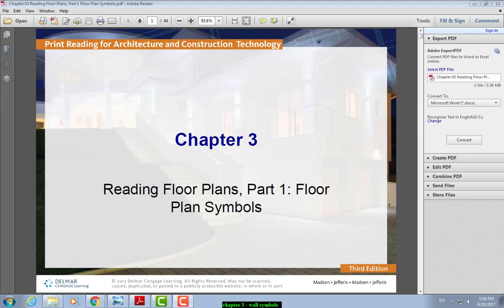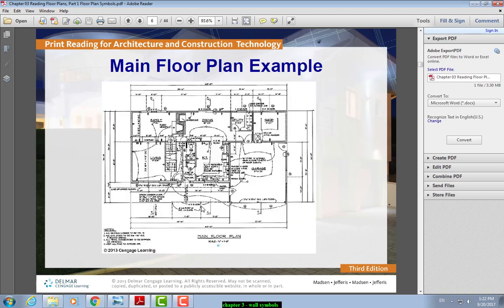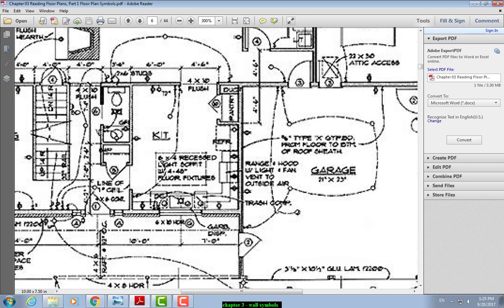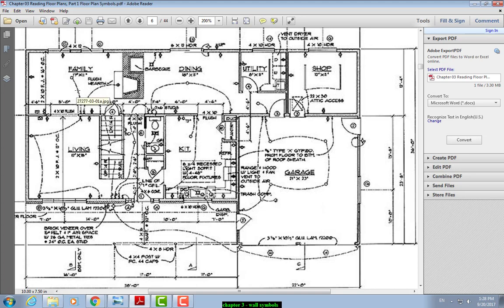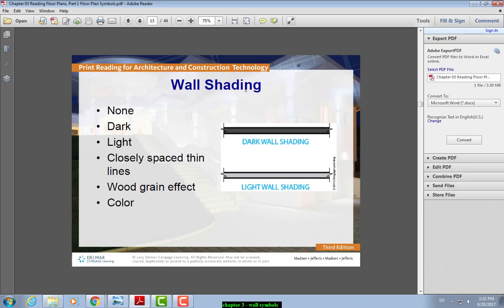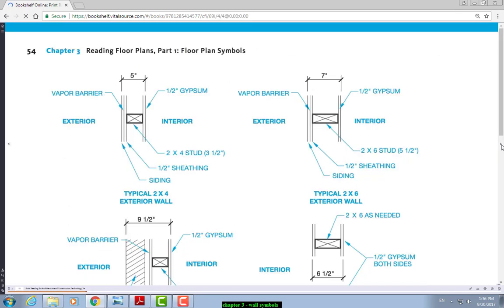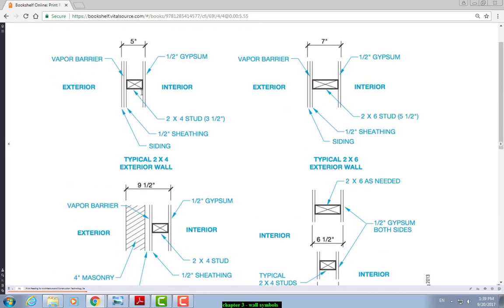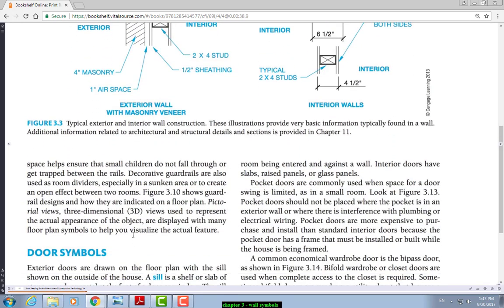CHAPTER 3 VIDEO 1 WALL SYMBOLS